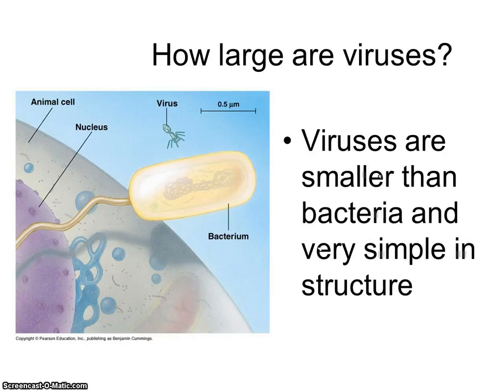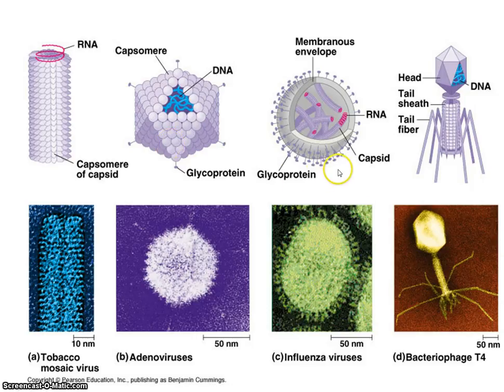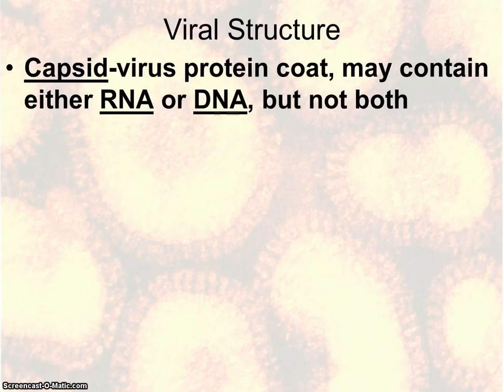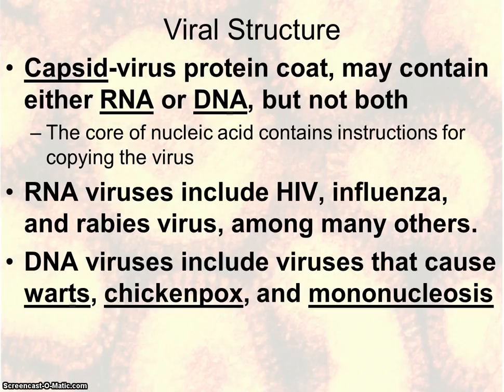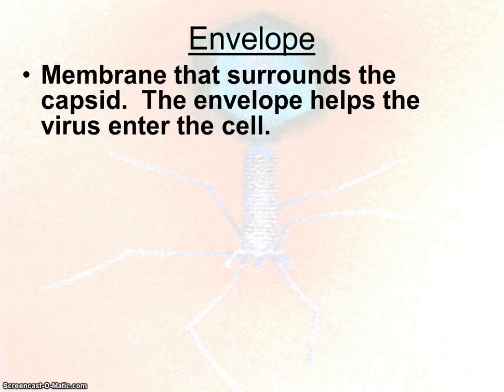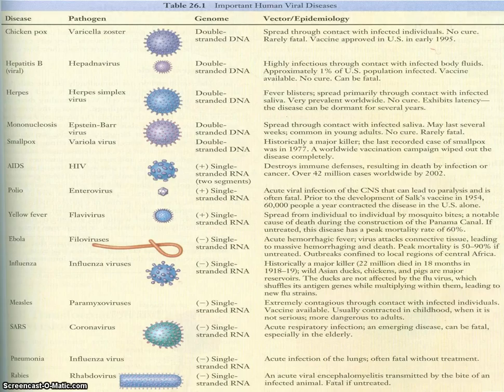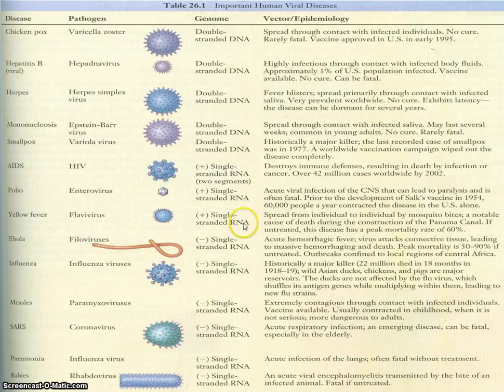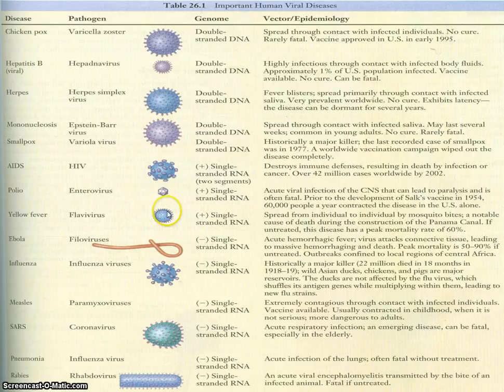Virus Video Notes Part 2